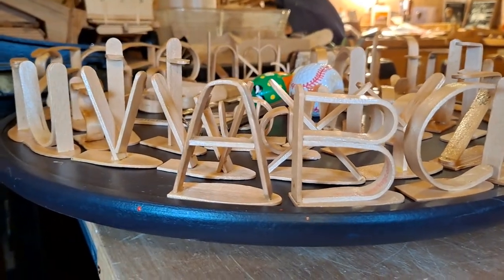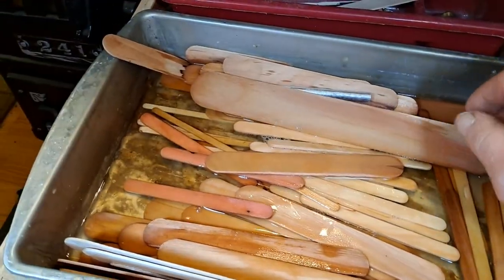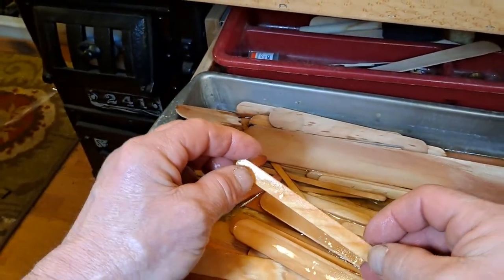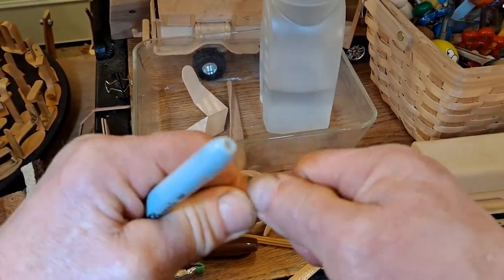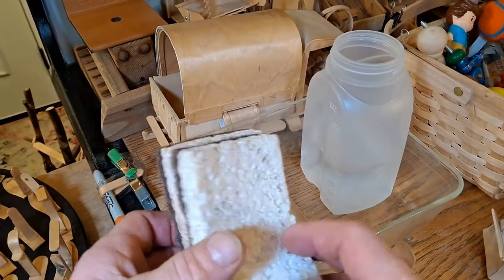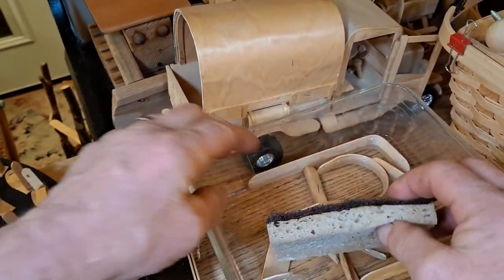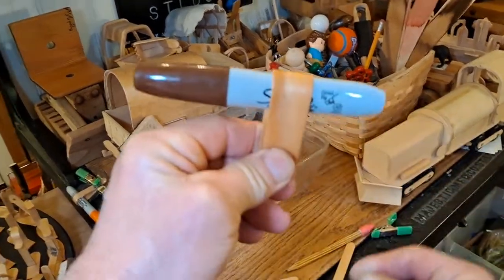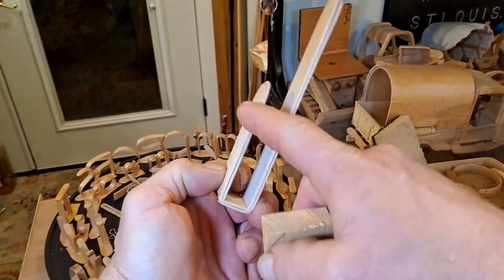How to Bend Craft Stick